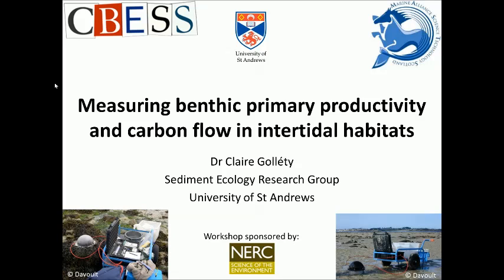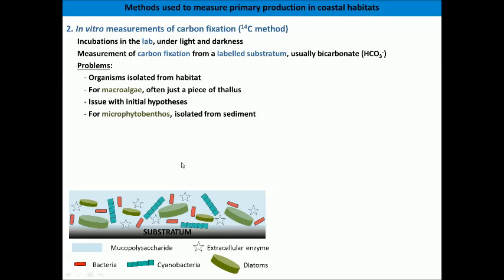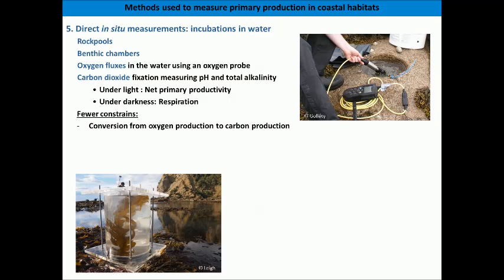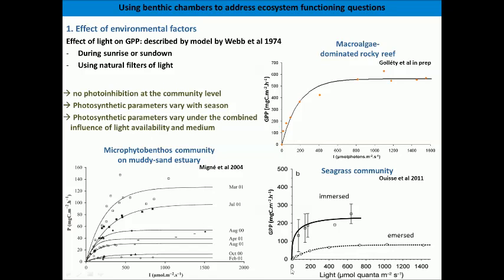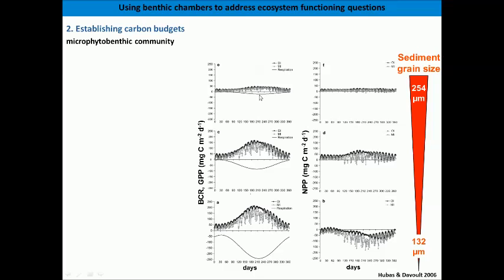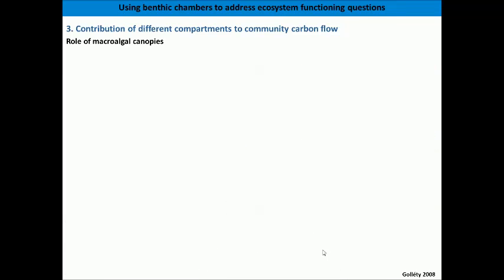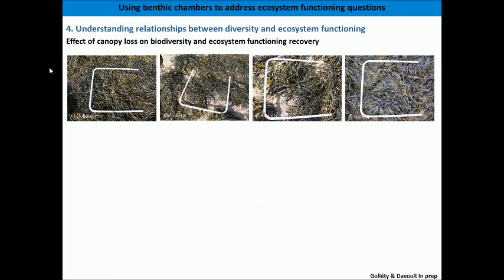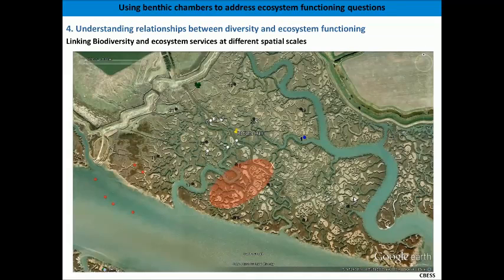Measuring primary productivity and carbon fluxes in temperate coastal habitats: Dr Claire Golléty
MASTS Webinar Series: Measuring primary productivity and carbon fluxes in temperate coastal habitats, delivered by Dr Claire Golléty, MASTS Research Fellow in Coastal Ecology (University of St Andrews) - Friday 31st January 2014.